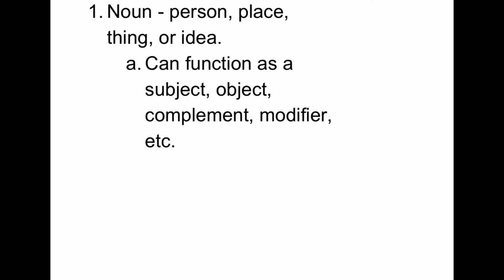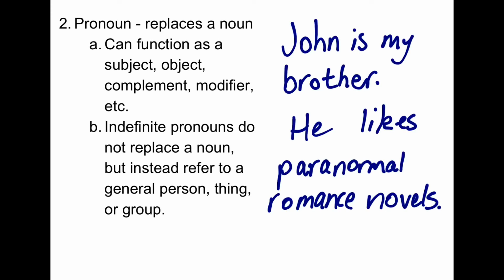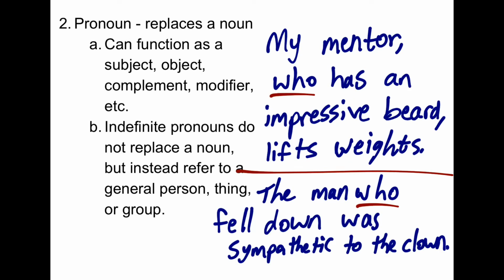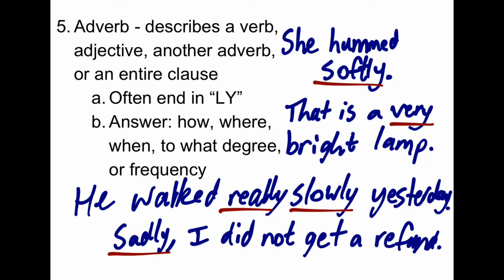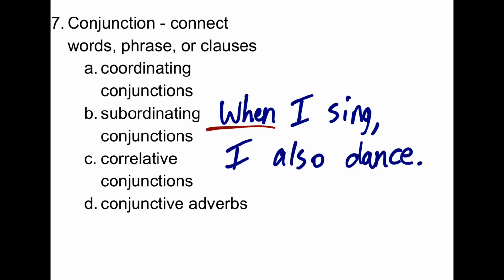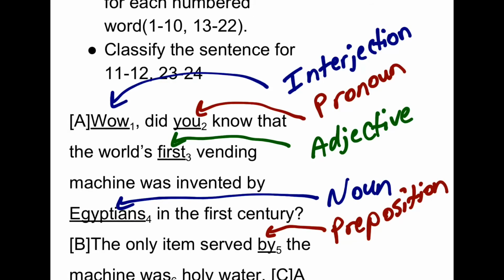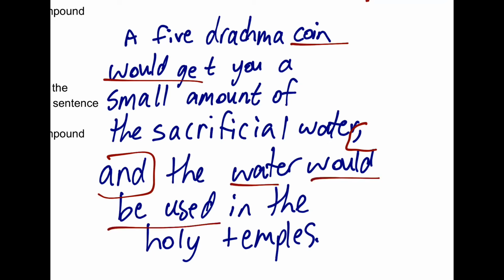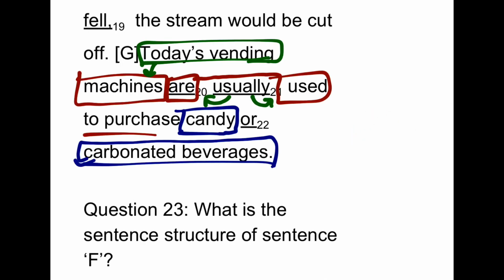Parts of Speech Summative Review